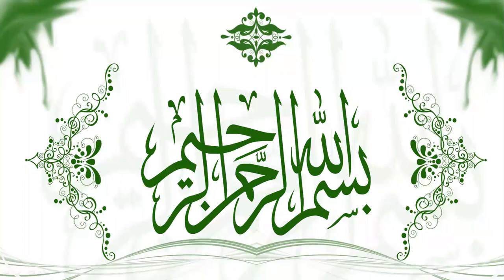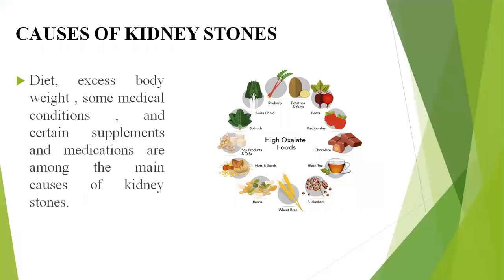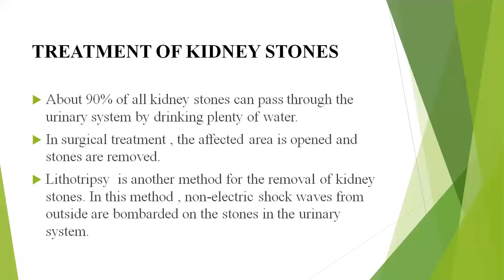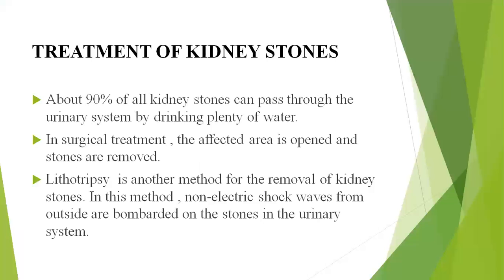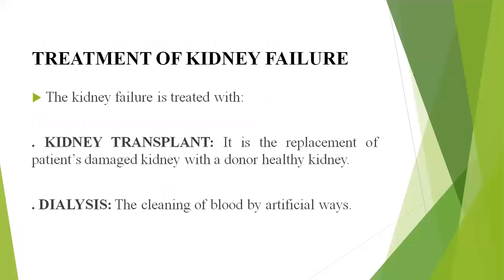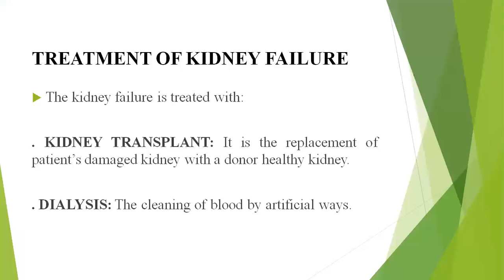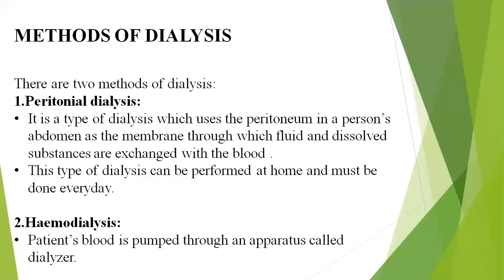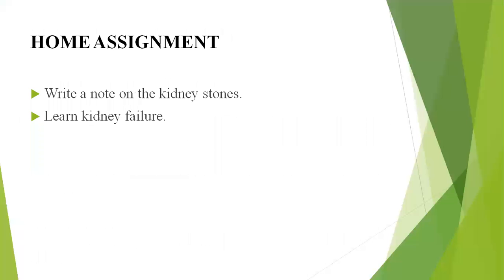10 FB Biology V8